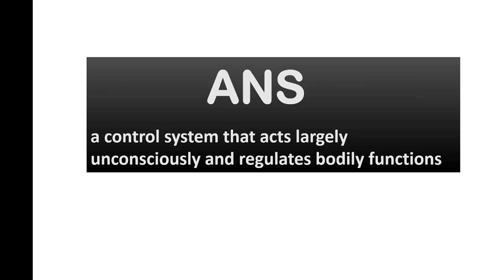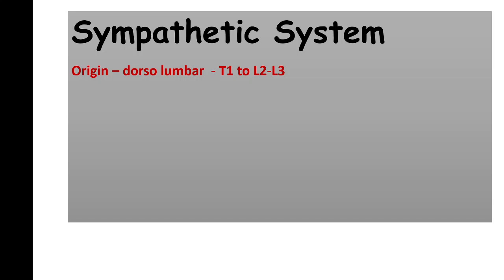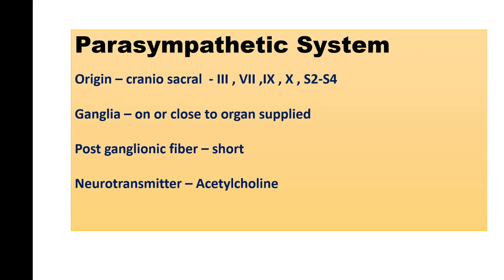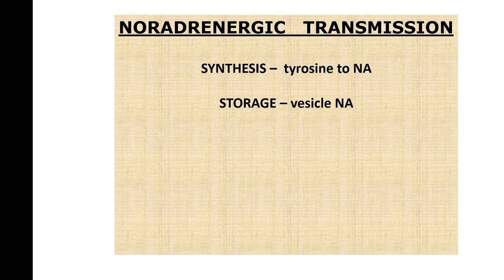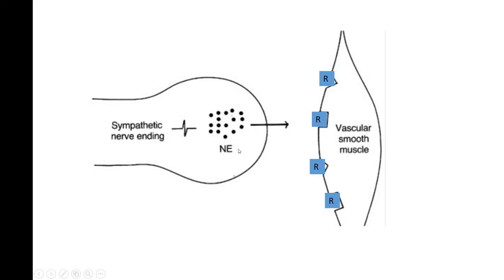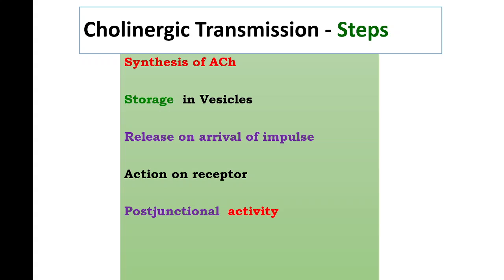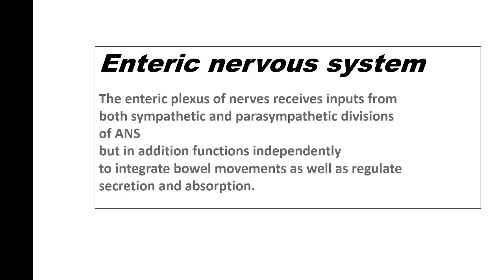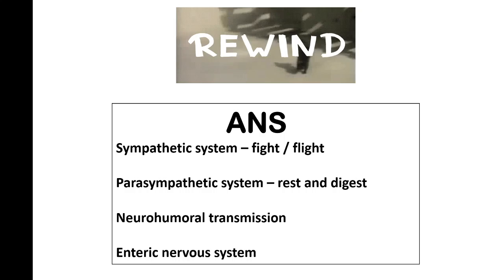ANS introduction - Lecture